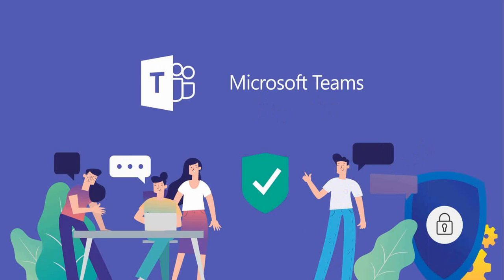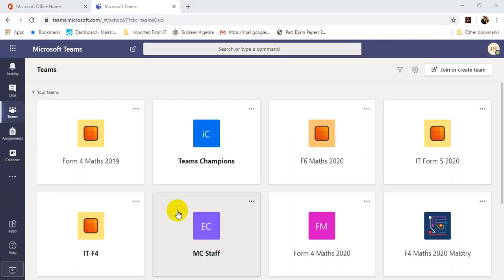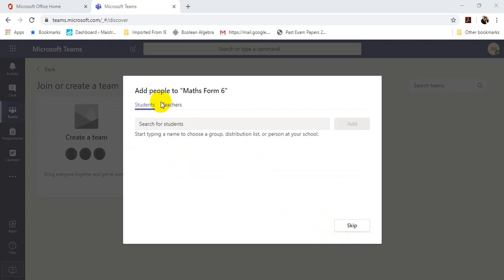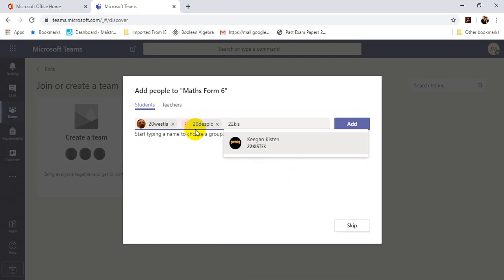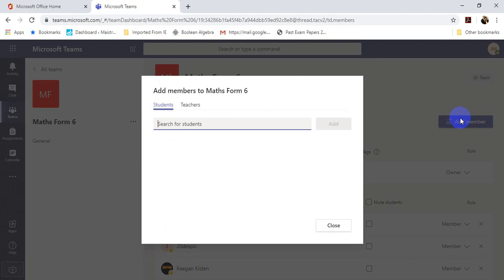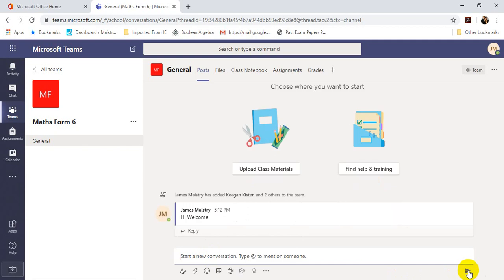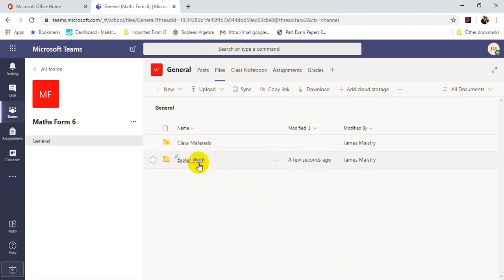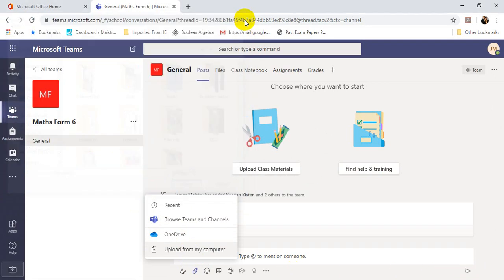MS Teams Intro